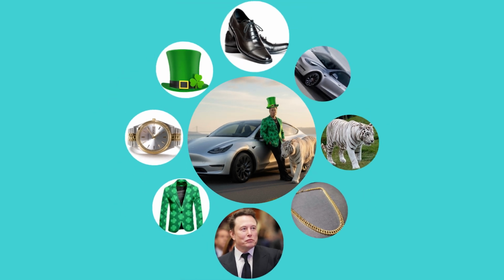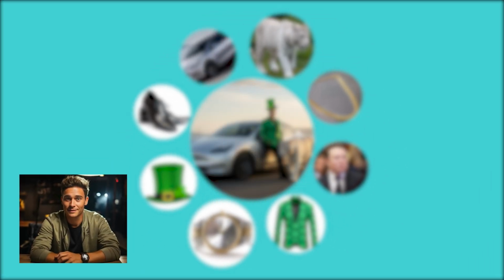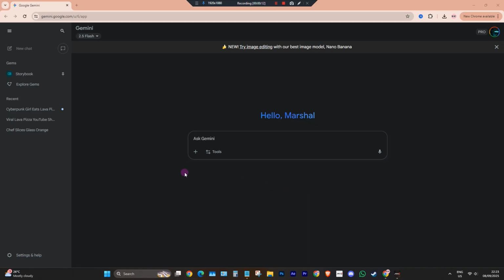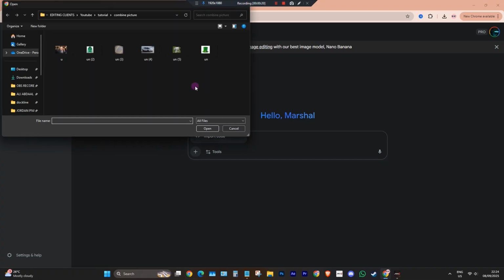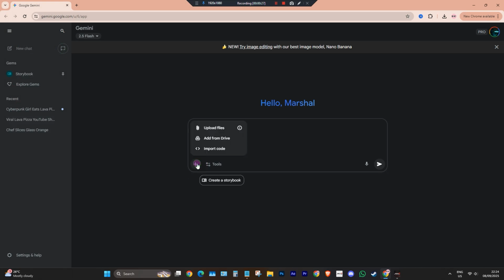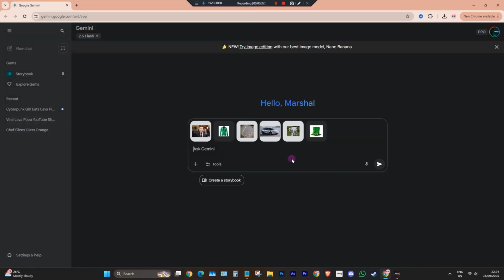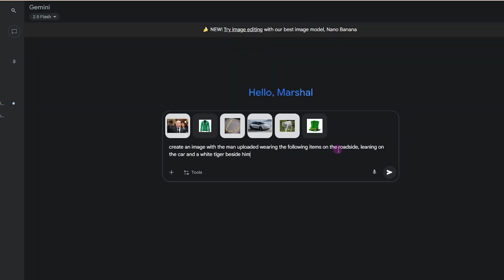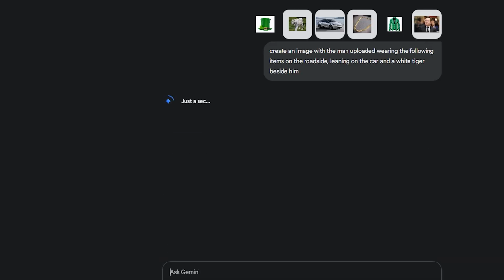How to Combine Multiple Images with Gemini AI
✨ Want to turn multiple photos into ONE stunning masterpiece? In this easy tutorial, I’ll show you step-by-step how to combine multiple images into a single image using Gemini AI. Perfect for beginners, creators, and anyone who wants to make eye-catching visuals fast! 🚀